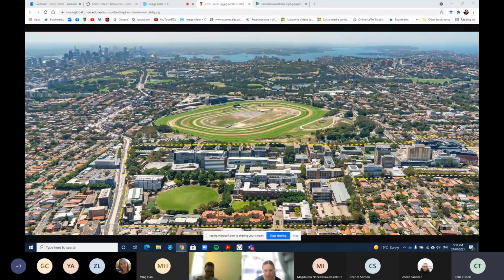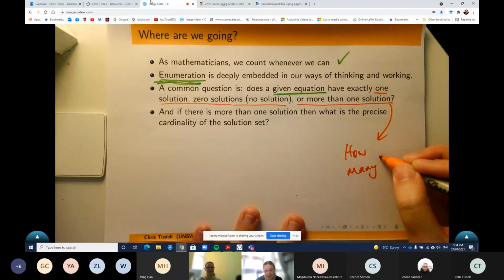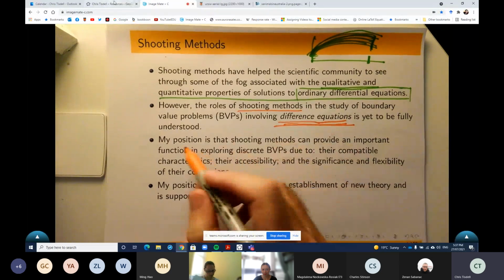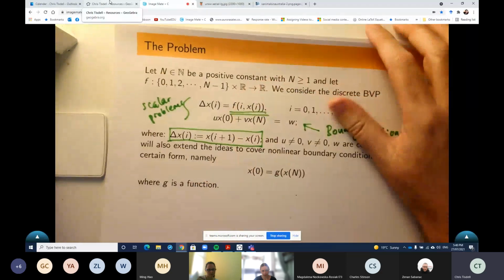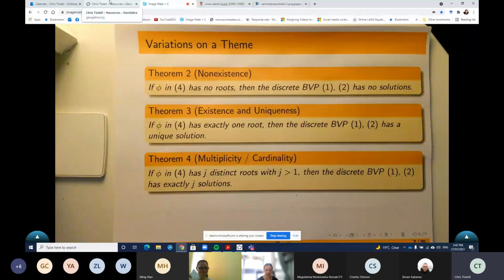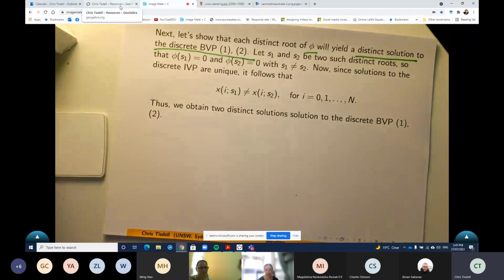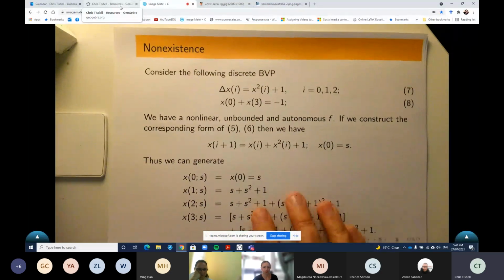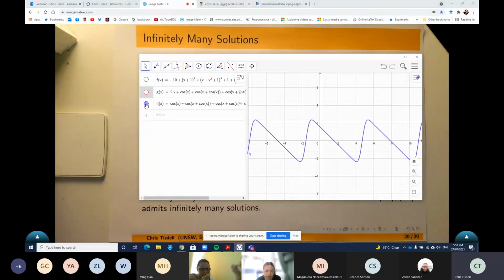Shooting Methods for Nonlinear Discrete Boundary Value Problems Contributed talk Tisdell ICDEA 2021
Here's a recent presentation from ICDEA 2021: What roles can shooting methods play in the theory of discrete boundary value problems?  YEAH!